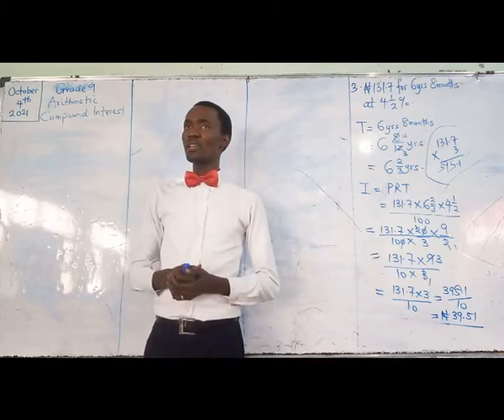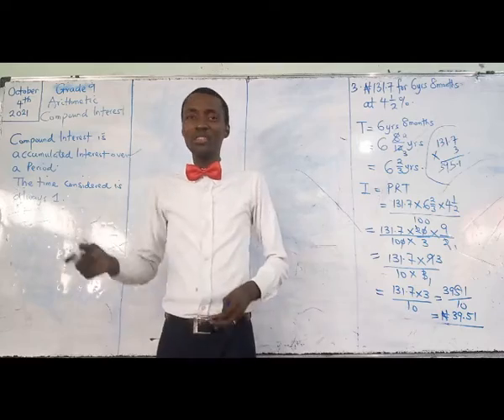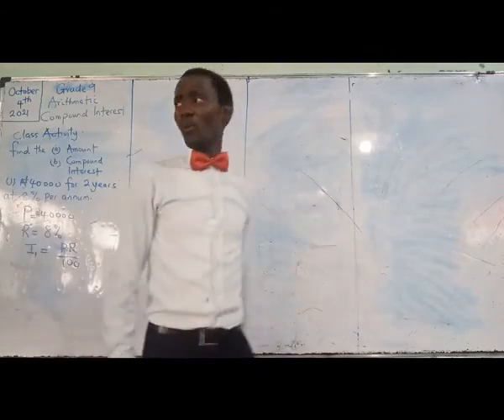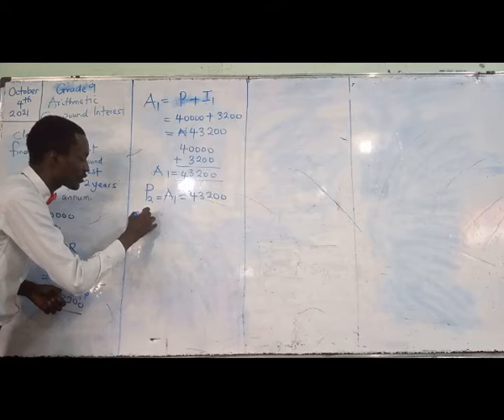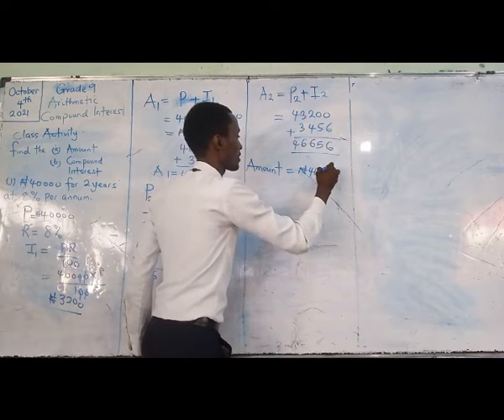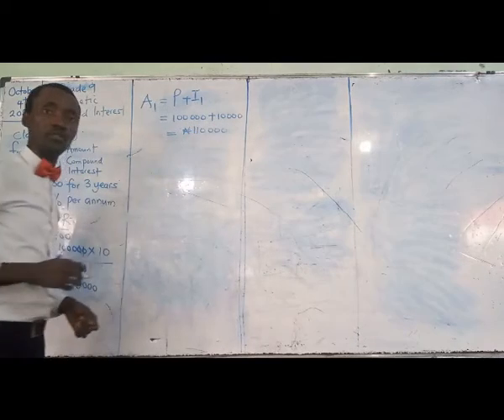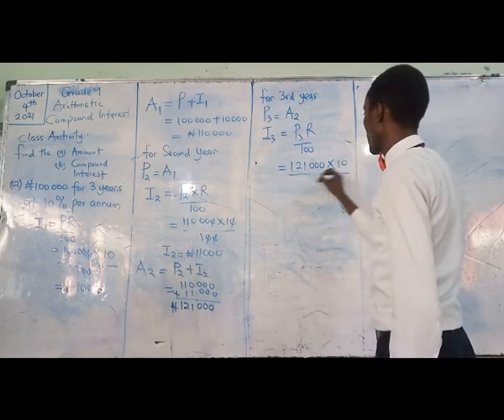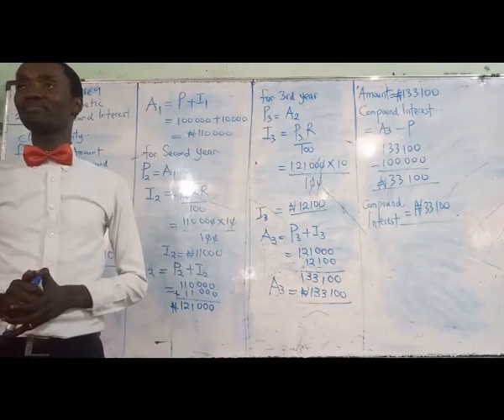ARITHMETIC compound interest COMPOUND INTEREST Grade 9 JS3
be interested in Commercial mathematics